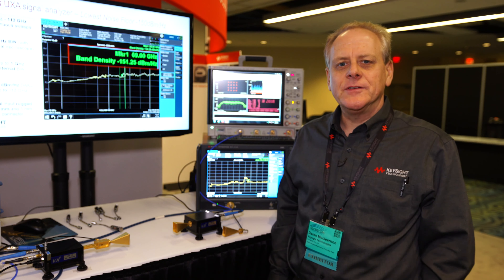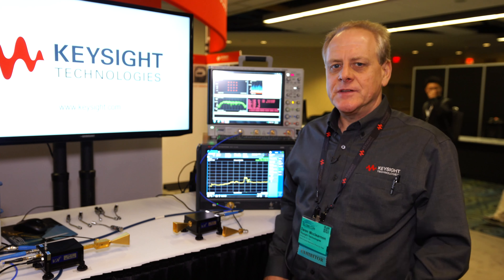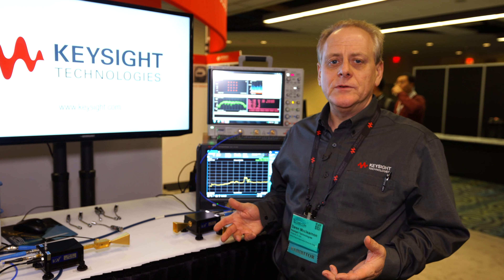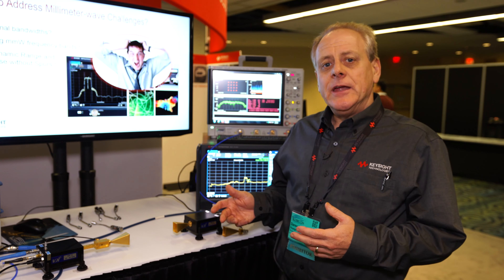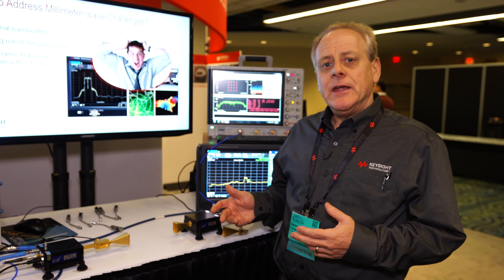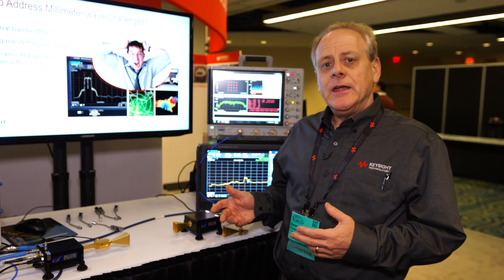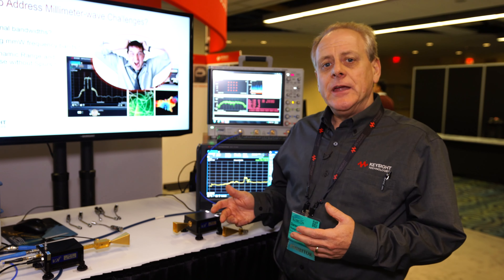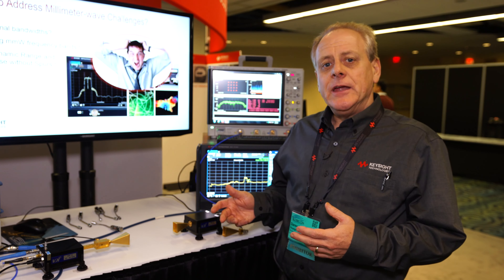GLOBECOM: Daren McClearnon 5G Solution Marketing Engineer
Daren McClearnon from Keysight Technologies discusses 5G solutions